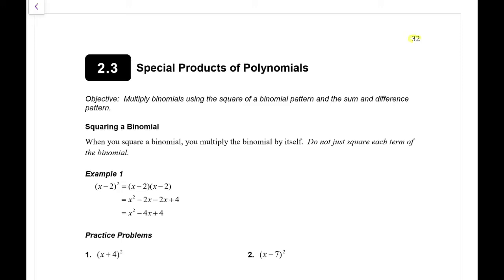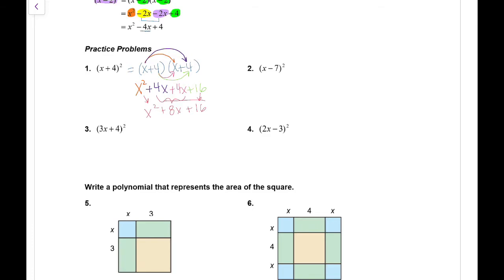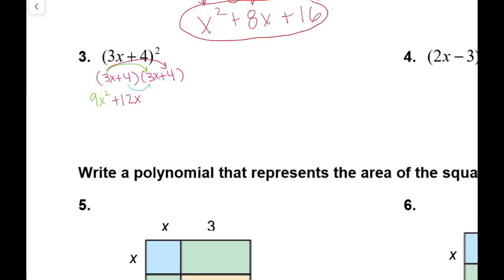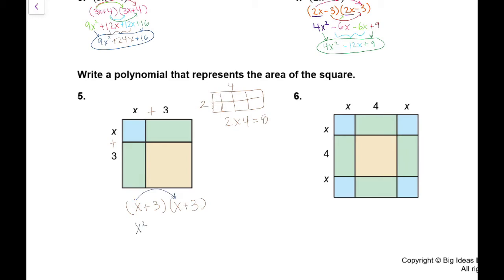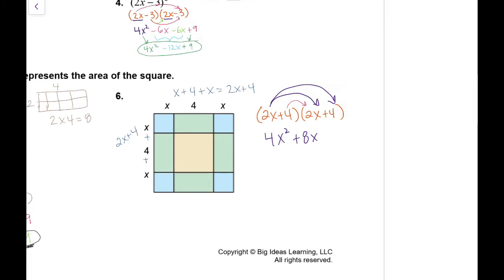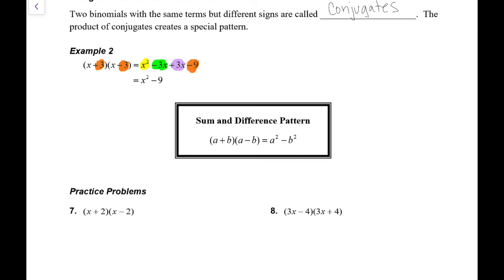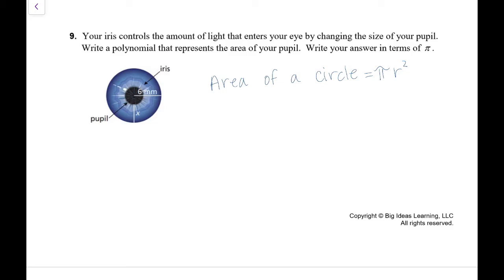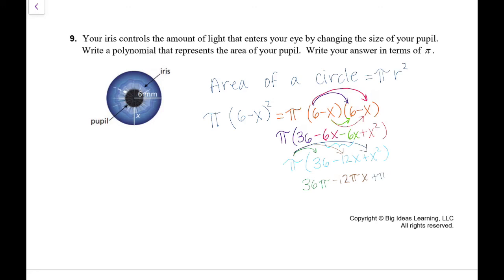2.3 Special Products of Polynomials